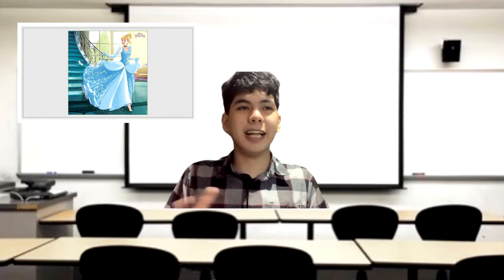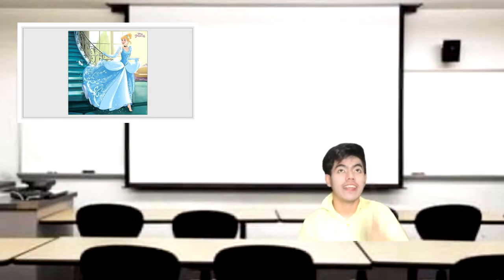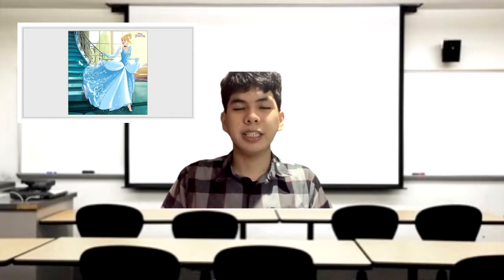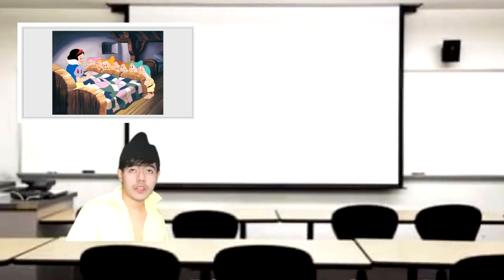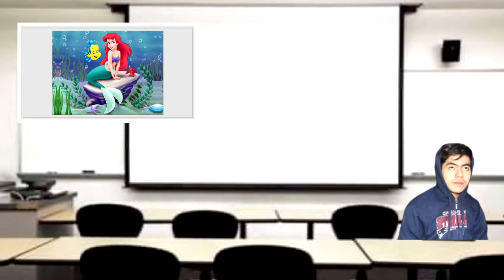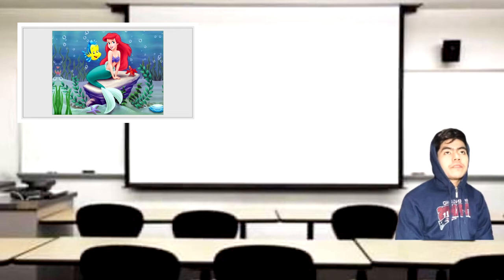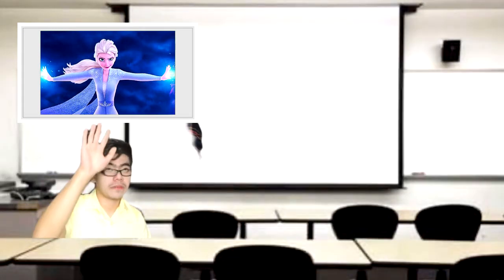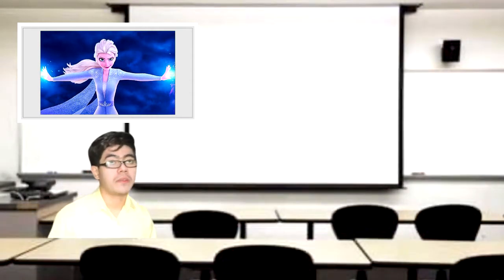Microteaching Sample (Character Archetypes)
Presented by:
Dailo, Jabriel Caleb
Musñgi, Nicolas Gabrielle